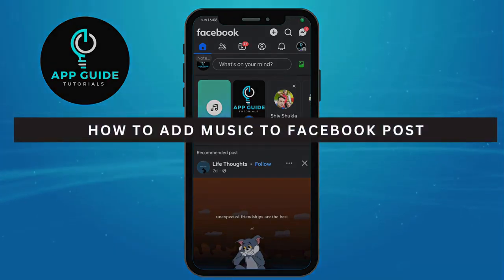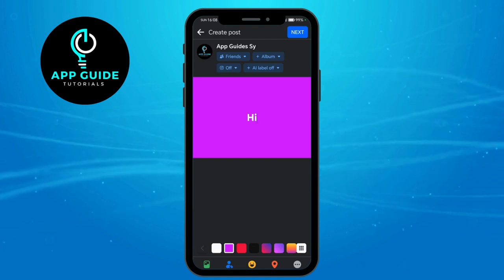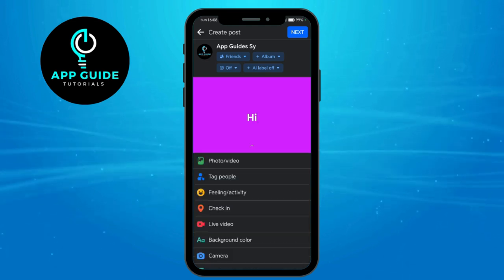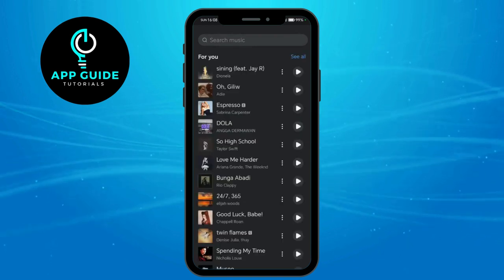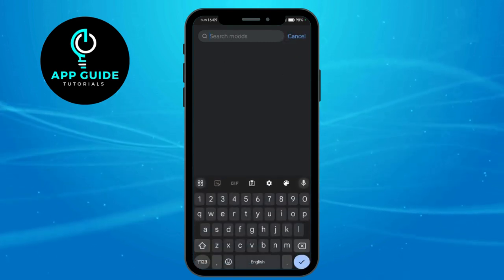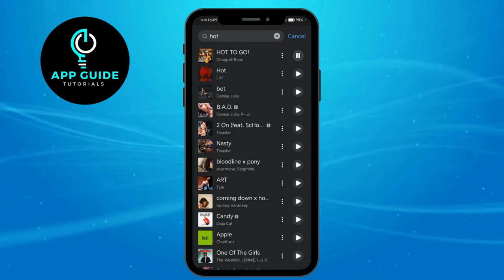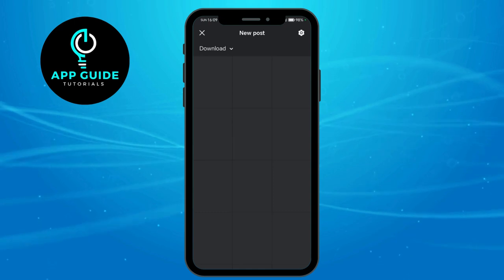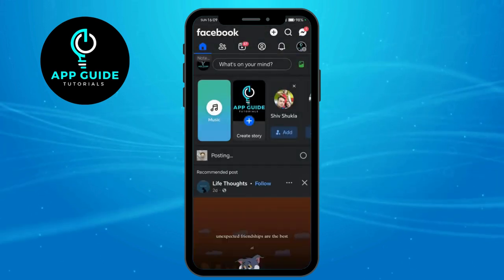How to Add Music to Post on Facebook | Android Tutorial (2027)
Looking to add music to your Facebook post using an Android device? This tutorial will guide you through the steps, perfect for beginners who want to enhance their posts with background music. I'll show you how to easily add music to your photos or videos before sharing them on Facebook.

In this tutorial, you'll learn:
How to select and add music to your Facebook posts.
Step-by-step instructions for adding music to photos or videos using the Facebook app.
Tips for choosing the perfect track to match your post's mood.

Make your Facebook posts more engaging—follow these steps to add music to your posts on Facebook using your Android device!